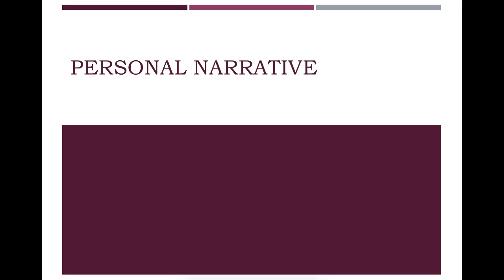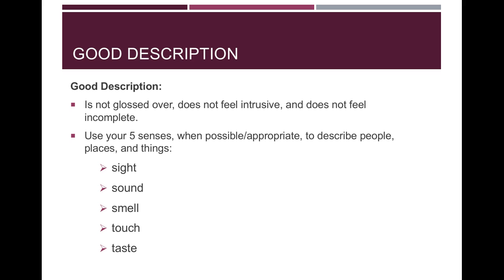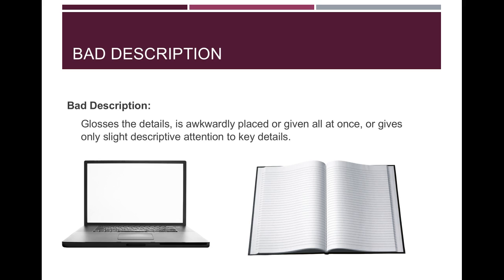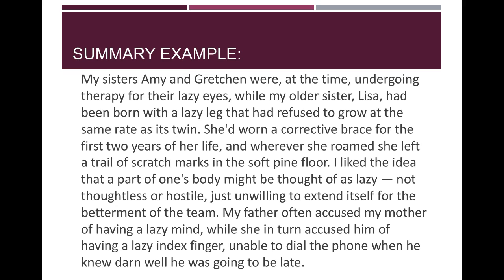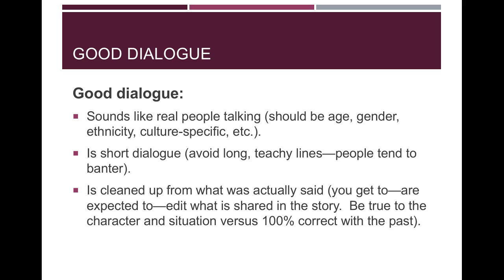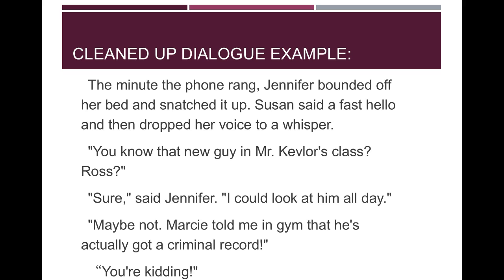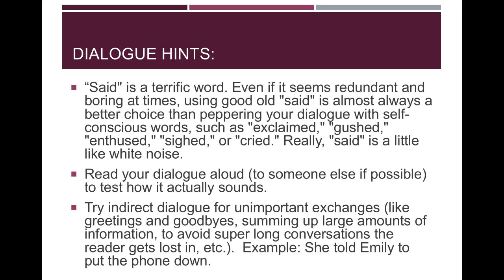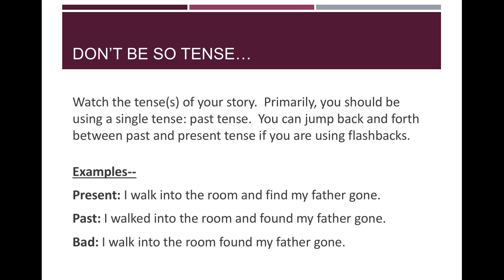How to Write a Personal Narrative Essay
This video will go over the basics of how to write a personal narrative essay and the necessary techniques to create engaging storytelling in an academic format.